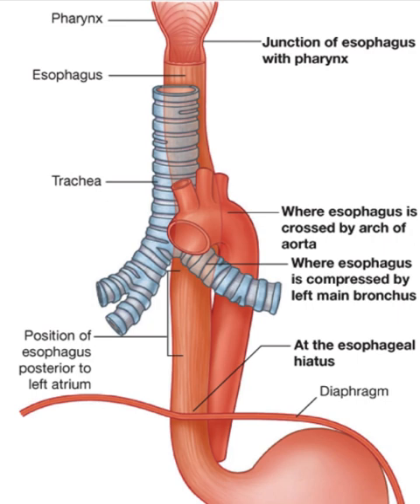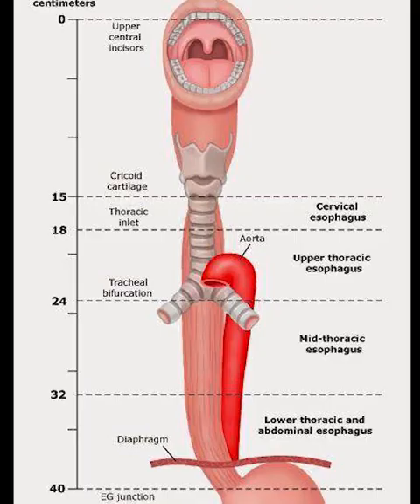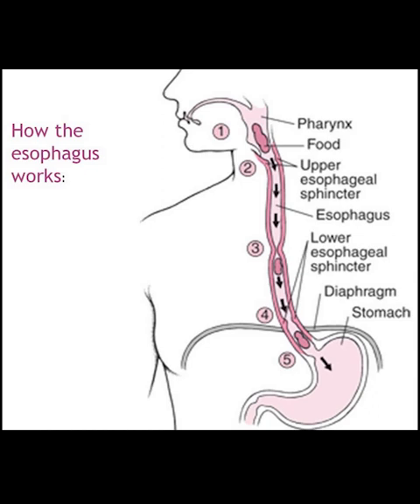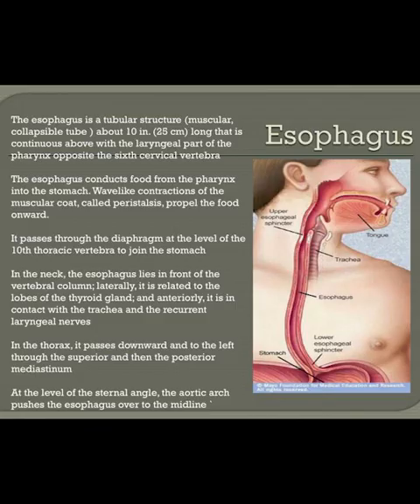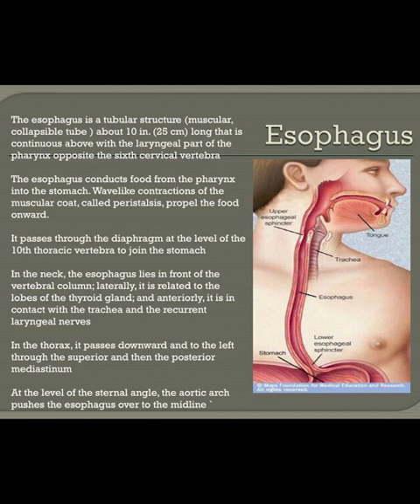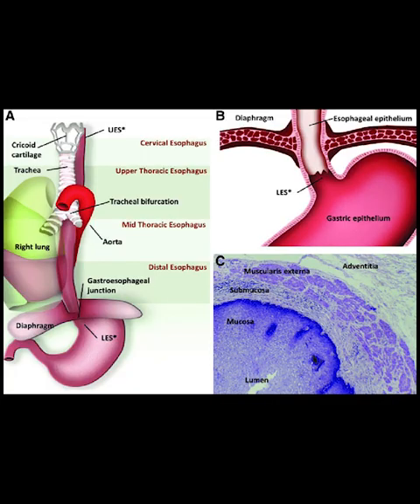ANATOMY OF THE ESOPHAGUS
hello anatomy school. this is the anatomy of the esophagus. The esophagus , non-technically known also as the food pipe or gullet, is an organ in vertebrates through which food passes, aided by peristaltic contractions, from the pharynx to the stomach. The esophagus is a fibromuscular tube, about 25 cm ,  long in adults, that travels behind the trachea and heart, passes through the diaphragm, and empties into the uppermost region of the stomach. During swallowing, the epiglottis tilts backwards to prevent food from going down the larynx and lungs.

The wall of the esophagus from the lumen outwards consists of mucosa, submucosa (connective tissue), layers of muscle fibers between layers of fibrous tissue, and an outer layer of connective tissue. The mucosa is a stratified squamous epithelium of around three layers of squamous cells, which contrasts to the single layer of columnar cells of the stomach. The transition between these two types of epithelium is visible as a zig-zag line. Most of the muscle is smooth muscle although striated muscle predominates in its upper third. It has two muscular rings or sphincters in its wall, one at the top and one at the bottom. The lower sphincter helps to prevent reflux of acidic stomach content. The esophagus has a rich blood supply and venous drainage. Its smooth muscle is innervated by involuntary nerves (sympathetic nerves via the sympathetic trunk and parasympathetic nerves via the vagus nerve) and in addition voluntary nerves (lower motor neurons) which are carried in the vagus nerve to innervate its striated muscle.

The esophagus passes through the thoracic cavity into the diaphragm into the stomach.

The esophagus may be affected by gastric reflux, cancer, prominent dilated blood vessels called varices that can bleed heavily, tears, constrictions, and disorders of motility. Diseases may cause difficulty swallowing (dysphagia), painful swallowing (odynophagia), chest pain, or cause no symptoms at all. Clinical investigations include X-rays when swallowing barium sulfate, endoscopy, and CT scans. Surgically, the esophagus is difficult to access in part due to its position between critical organs and directly between the sternum and spinal column. thats all for now. please comment and subscribe. thanks. goodbye.
     esta es la anatomía del esófago. El esófago, también conocido no técnicamente como tubo de alimentación o garganta, es un órgano de los vertebrados a través del cual pasa la comida, ayudado por contracciones peristálticas, desde la faringe hasta el estómago. El esófago es un tubo fibromuscular, de unos 25 cm de largo en adultos, que viaja detrás de la tráquea y el corazón, atraviesa el diafragma y desemboca en la región superior del estómago. Durante la deglución, la epiglotis se inclina hacia atrás para evitar que la comida baje por la laringe y los pulmones.

La pared del esófago desde la luz hacia el exterior consta de mucosa, submucosa (tejido conectivo), capas de fibras musculares entre capas de tejido fibroso y una capa externa de tejido conectivo. La mucosa es un epitelio escamoso estratificado de alrededor de tres capas de células escamosas, que contrasta con la capa única de células columnares del estómago. La transición entre estos dos tipos de epitelio es visible como una línea en zig-zag. La mayor parte del músculo es músculo liso aunque en su tercio superior predomina el músculo estriado. Tiene dos anillos musculares o esfínteres en su pared, uno en la parte superior y otro en la parte inferior. El esfínter inferior ayuda a prevenir el reflujo del contenido ácido del estómago. El esófago tiene un rico suministro de sangre y drenaje venoso. Su músculo liso está inervado por nervios involuntarios (nervios simpáticos a través del tronco simpático y nervios parasimpáticos a través del nervio vago) y además nervios voluntarios (neuronas motoras inferiores) que se transportan en el nervio vago para inervar su músculo estriado.

El esófago pasa a través de la cavidad torácica hacia el diafragma hacia el estómago.

El esófago puede verse afectado por reflujo gástrico, cáncer, vasos sanguíneos dilatados prominentes llamados várices que pueden sangrar abundantemente, desgarros, constricciones y trastornos de la motilidad. Las enfermedades pueden causar dificultad para tragar (disfagia), dolor al tragar (odinofagia), dolor en el pecho o no causar ningún síntoma. Las investigaciones clínicas incluyen radiografías al tragar sulfato de bario, endoscopia y tomografías computarizadas. Quirúrgicamente, el esófago es de difícil acceso en parte debido a su posición entre órganos críticos y directamente entre el esternón y la columna vertebral.